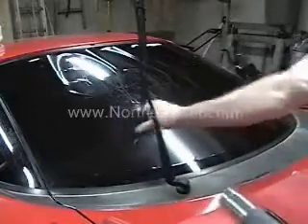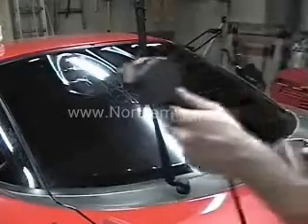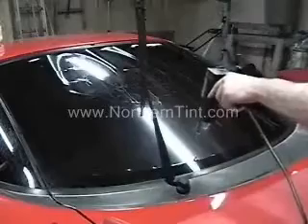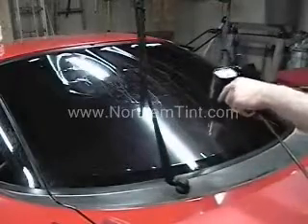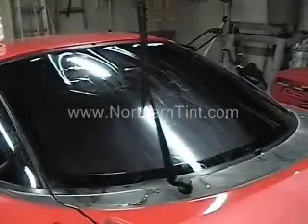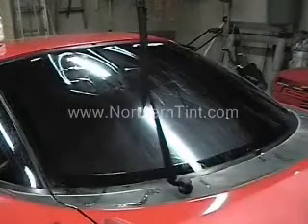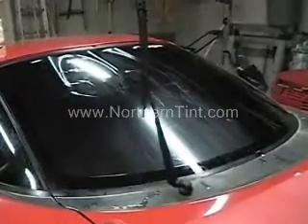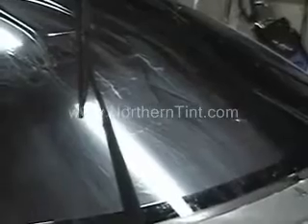Window Tint - Applying Window Tint - Pt.48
Window Tint - Applying Window Tint to a Mitsubishi 3000gt from start to finish. This YouTube video series has 83 parts, this window tint video is part 48